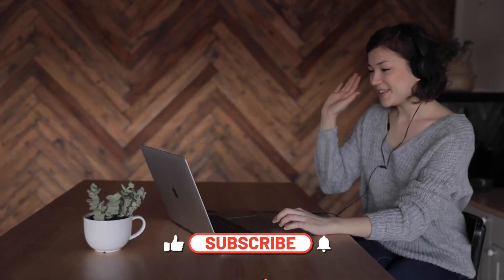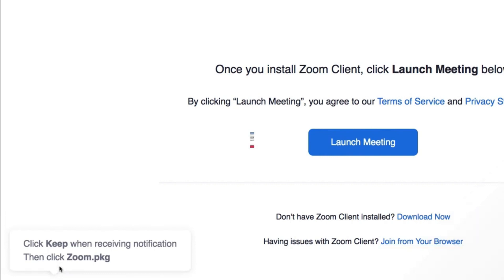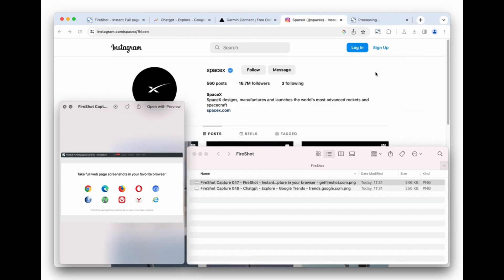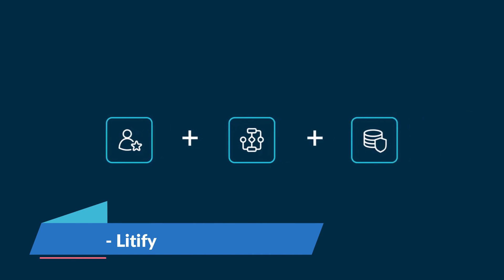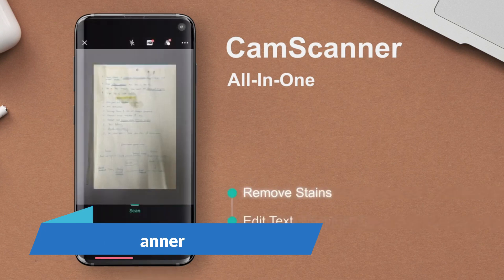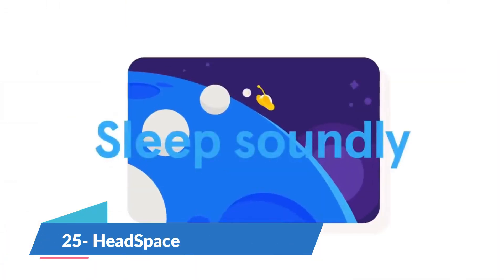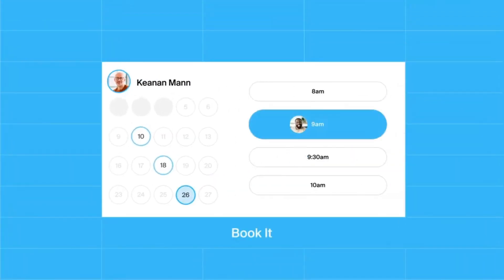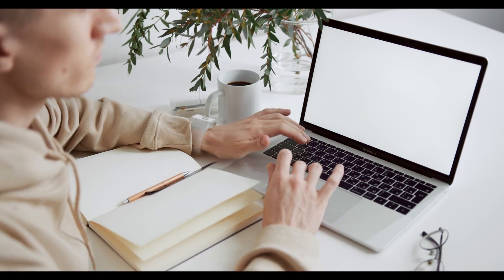30 Best Work from Home Remote Tools for 2024 | Free Remote Desktop Softwares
In this video we will be going over 30 plus remote work from home tools that will help you succeed in any job BY letting you do video conferencing to messaging to project management and many more.

Some of the tool categories are
1:   Communication Tools
2:   Project Management Tools
3:   File Storage and Sharing Tools
4:   Time Management Tools
5:   Remote Desktop Access Tools
6:   Password Management Tools
7:   Virtual Private Network (VPN)
8:   Task Automation Tools
9:   Health and Wellness Tools
10: Security and Antivirus Tools